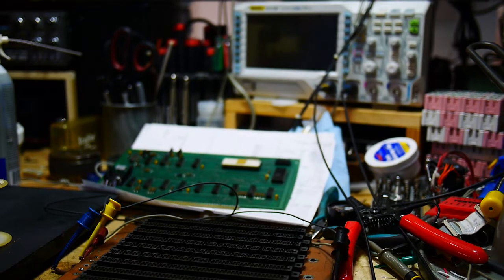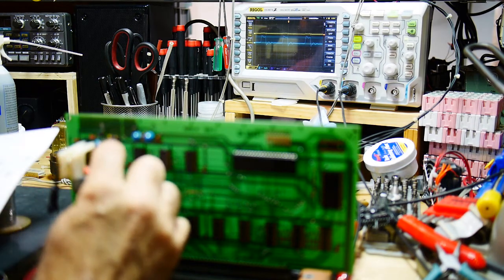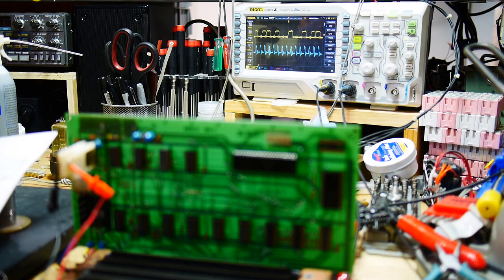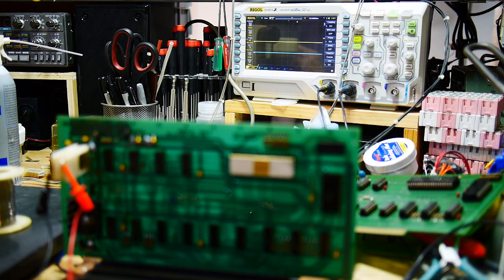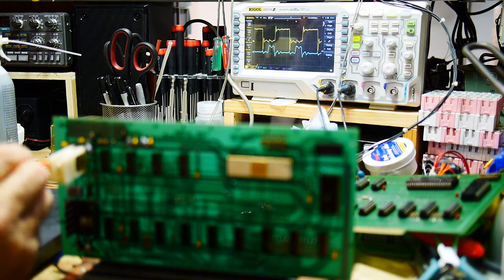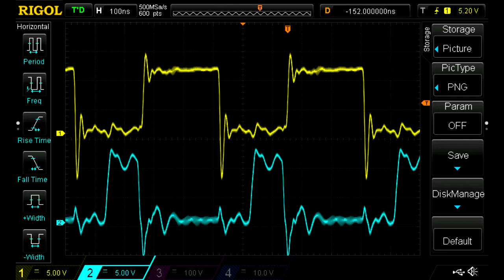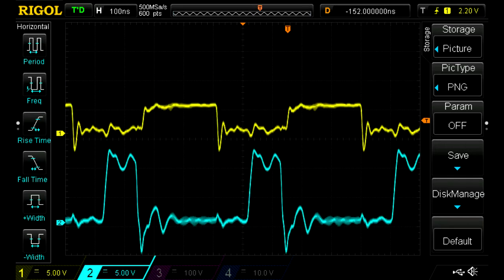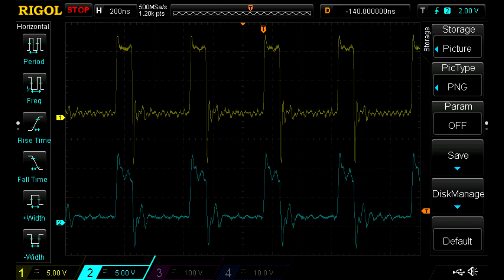#49 IMSAI 8080 mpu board fixed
episode 49
fixing the board